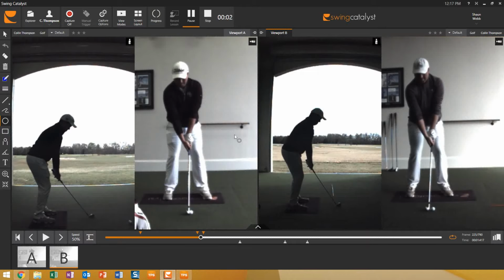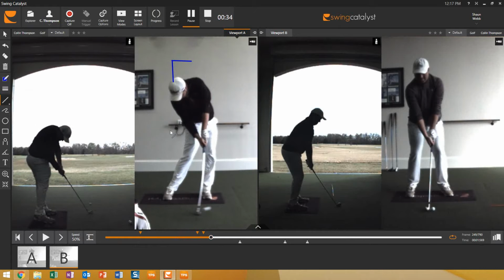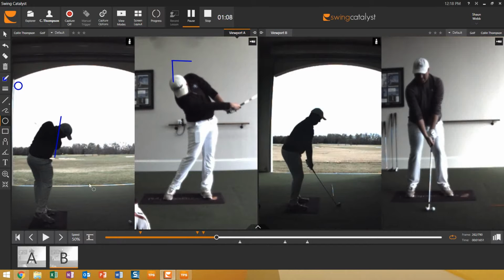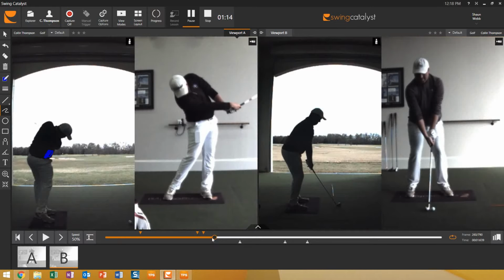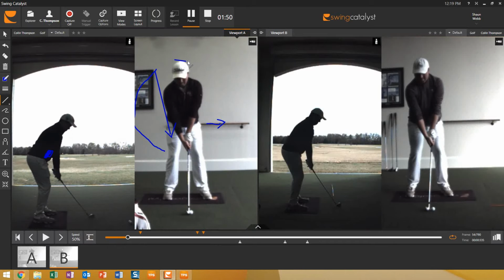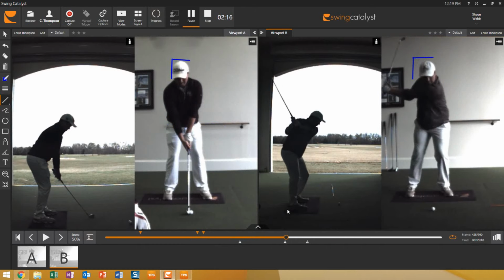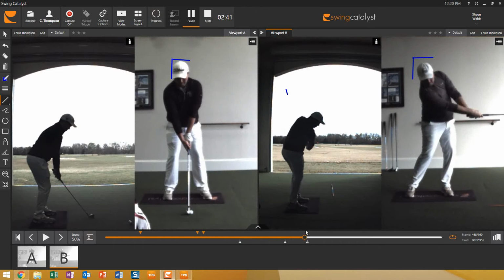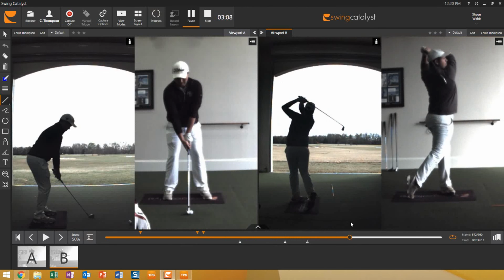Before/After Case study for mini tour professional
Before/After Case study